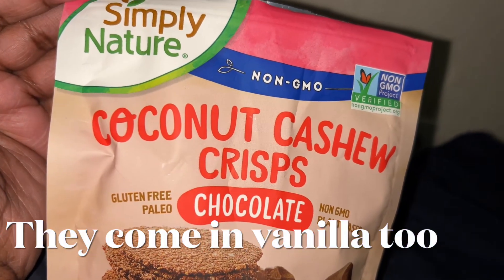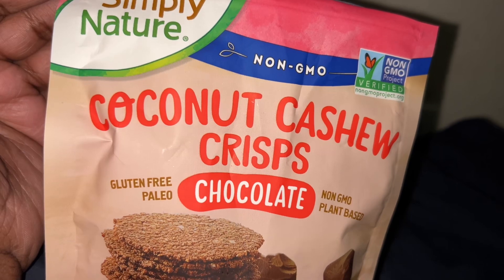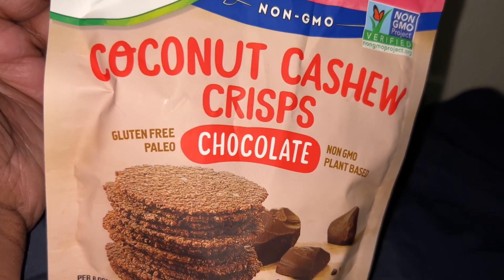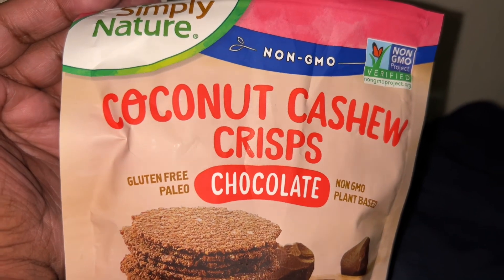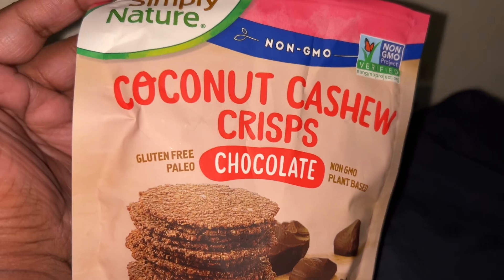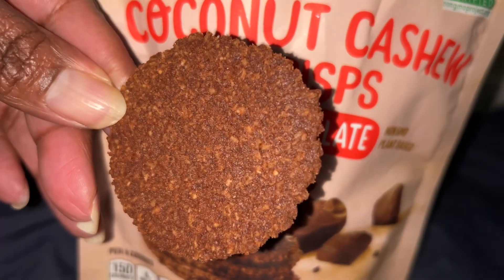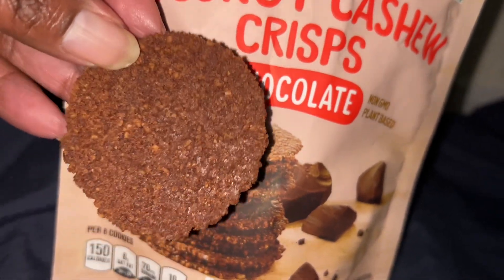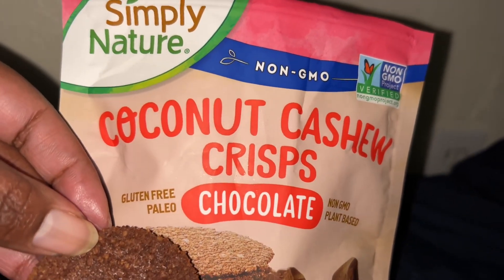Coconut cashew crisps chocolate 🍫 ~ Aldi find healthy snack!